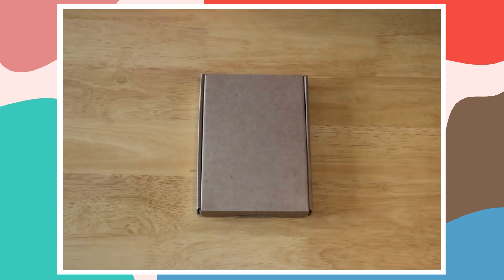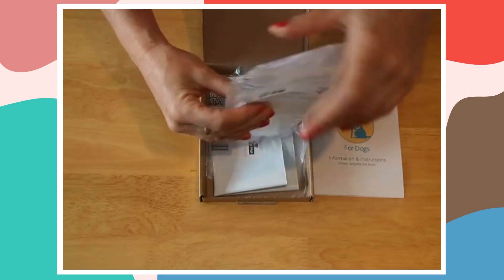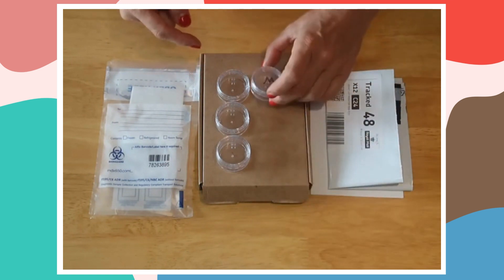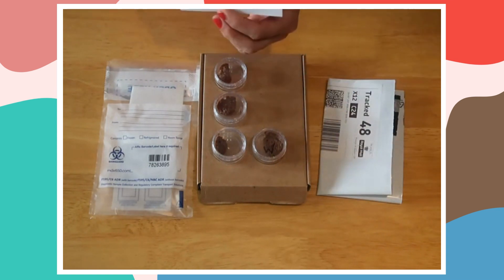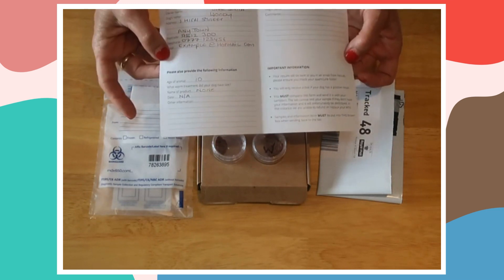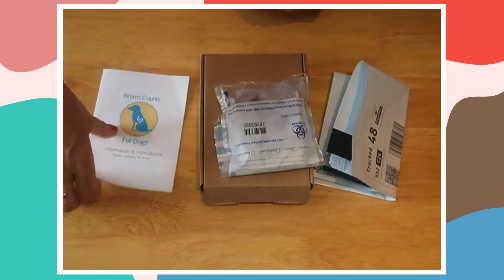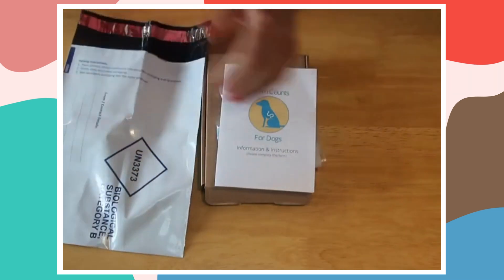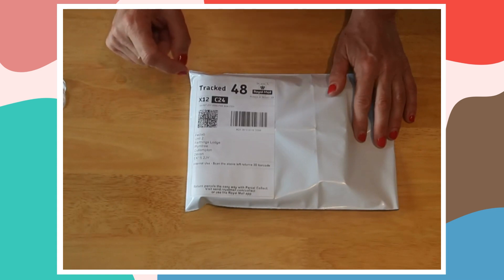How to complete our Combined Worm Count & Lungworm kit | Worm Counts For Dogs Ltd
In this video we show you how to complete our Combined Worm & Lungworm kit.

With our Combined Worm Count & Lungworm kit you can inexpensively test for the most common worms, tapeworm, lungworm and heart worm.

Whether you use conventional wormers (Drontal, Panacur, Milbemax etc.) or herbal wormers like Verm-X it’s a good idea to regularly test the worm burden of your dog or cat to make sure they are getting the protection they need.

Our Combined kit tests for the following types of worms in dogs:

Worms
Heartworm
Tapeworm
Roundworm
Hookworm
Coccidia
Whipworm
Giardia cyst
Dog Lungworm
Canine Lungworm
Fox Lungworm
Hedgehog Lungworm
French heartworm

Do the worm count test if:
You raw feed
You live in a lungworm hotspot
You don’t worm your dog at all, or unless they need it
You want to check that your regular worming schedule is providing cover
Your dog is prone to fleas (fleas carry tapeworm eggs)
Your dog mixes with other dogs
Your dog is a scavenger